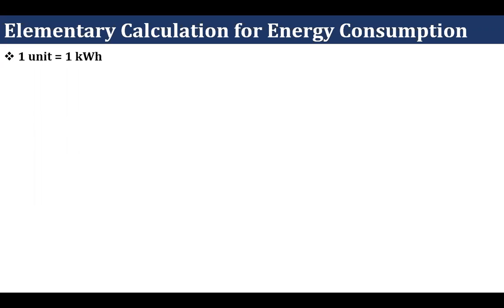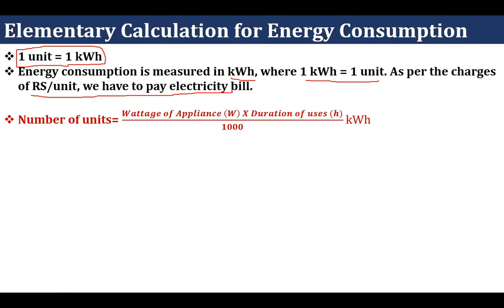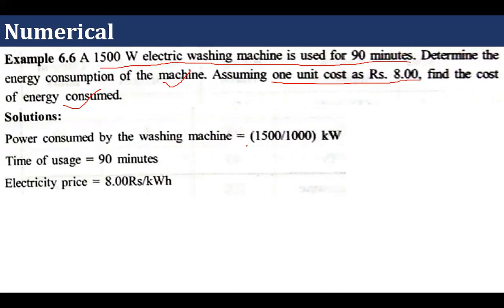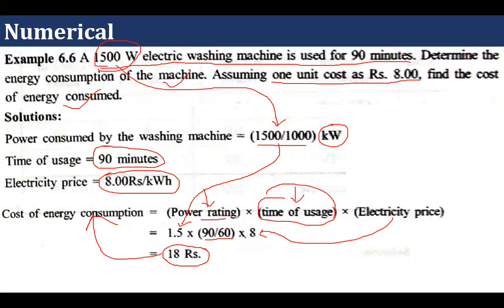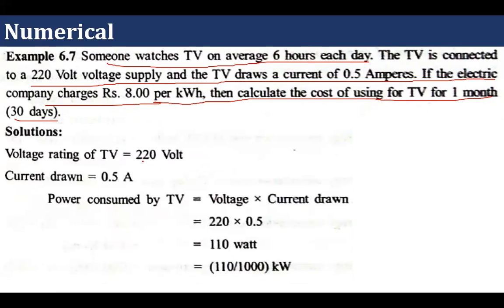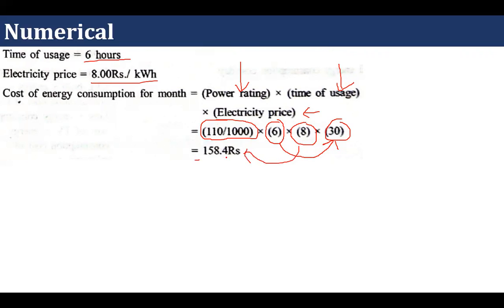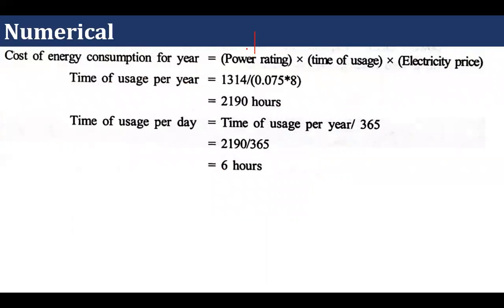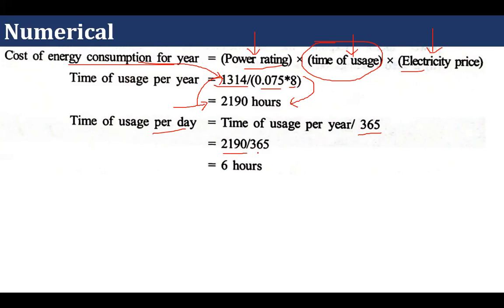Electrical Installations Lecture 6